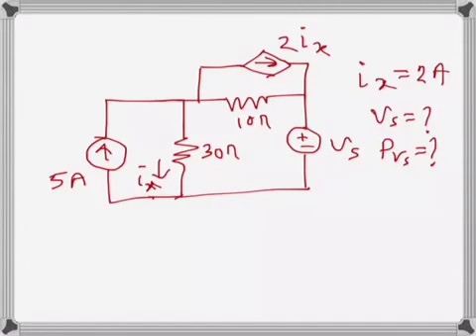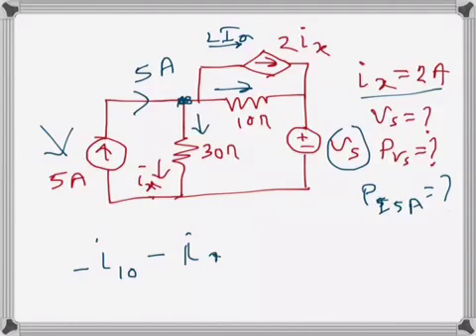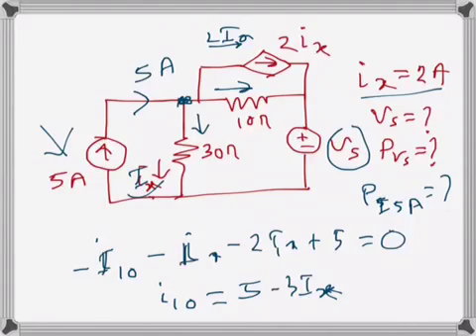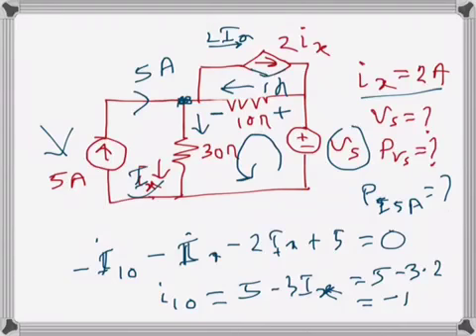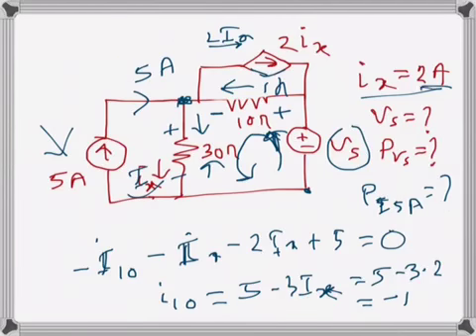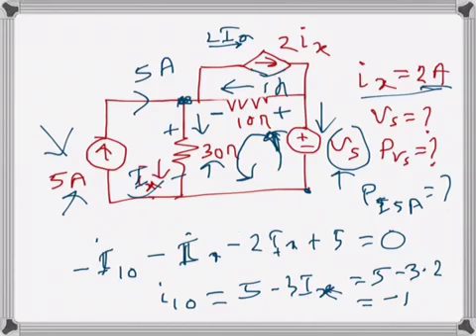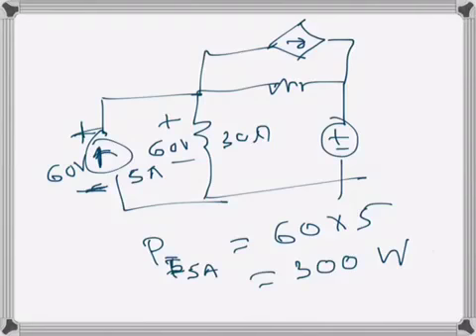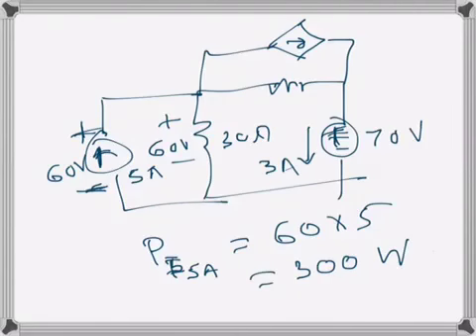Electrical Engg: Circuit involving dependent source